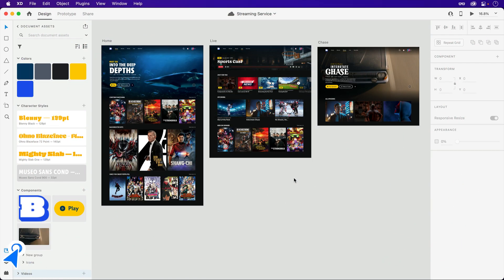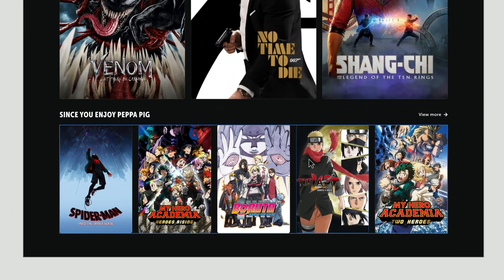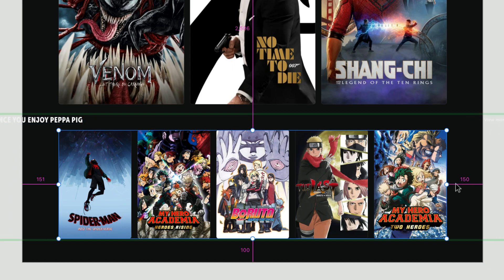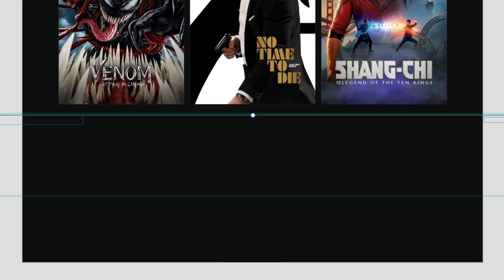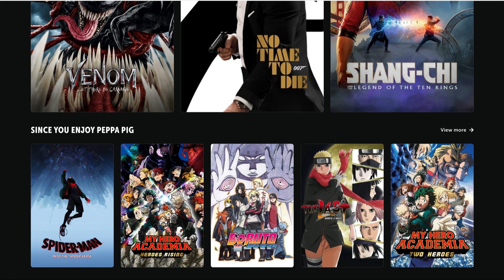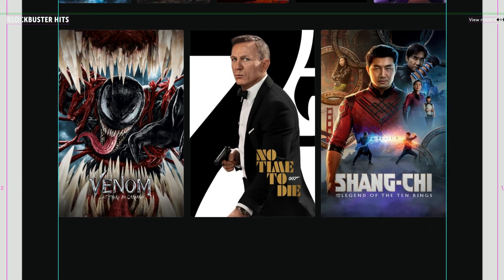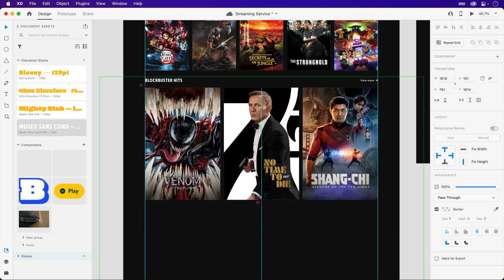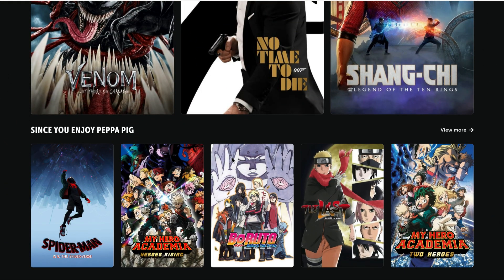Faking Scroll Effects in Adobe XD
Native scroll triggers don't exist in Adobe XD, but using Components and hover states can help you fake some interesting effects. If you'd like several 'sections' to remain visible after entering in, each will need to be its own component with hover states.

More AdobeXD design tutorials from Howard Pinsky

Dribbble!